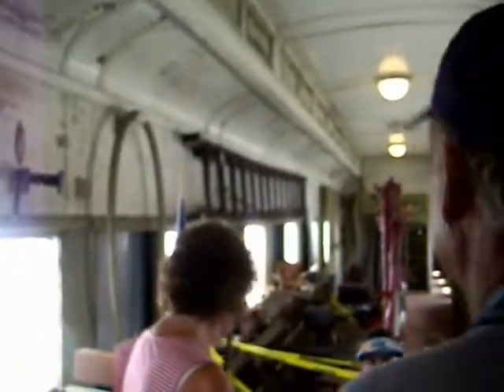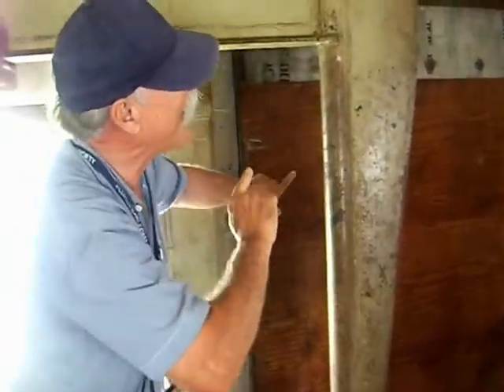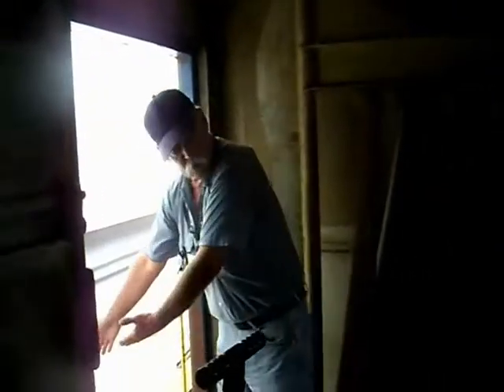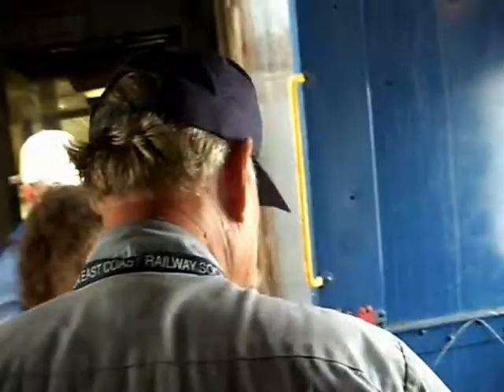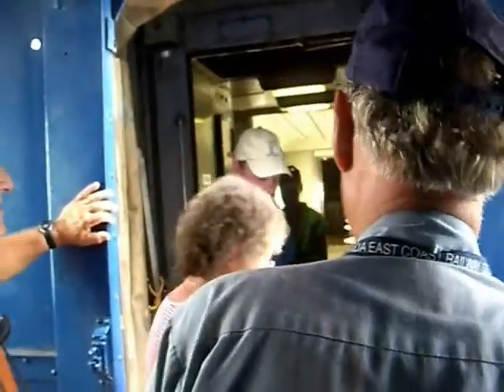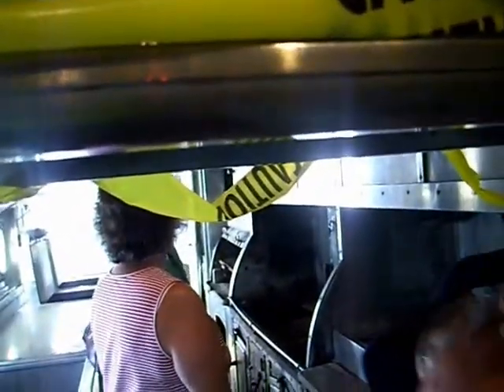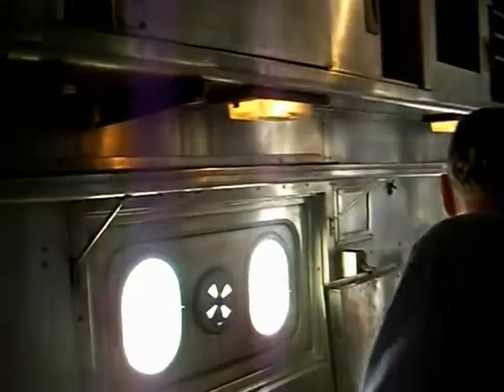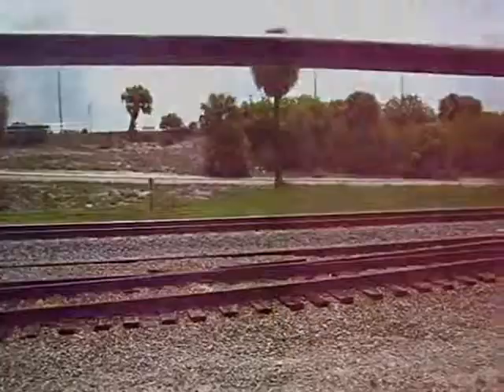Steam Engine #253 Tour( REMADE )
Second Remake of the Tour with a little bit more.